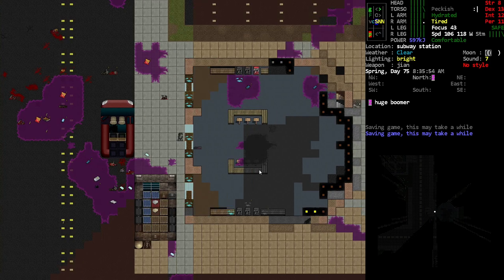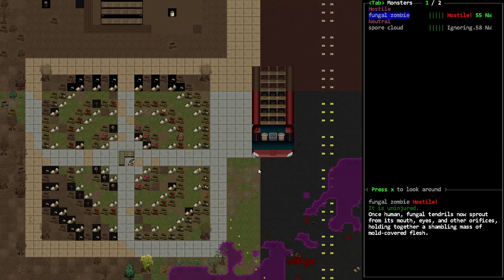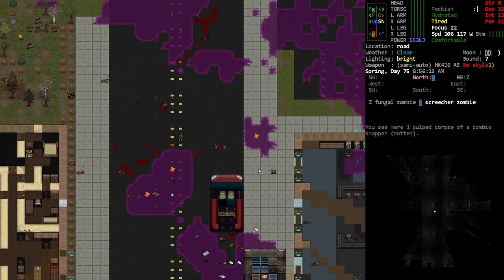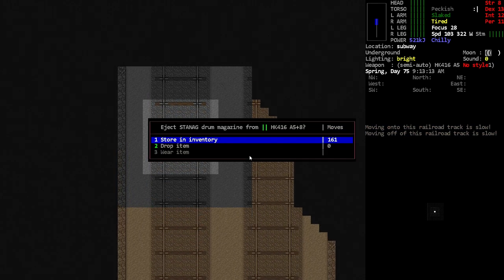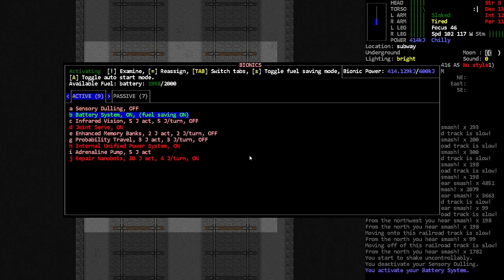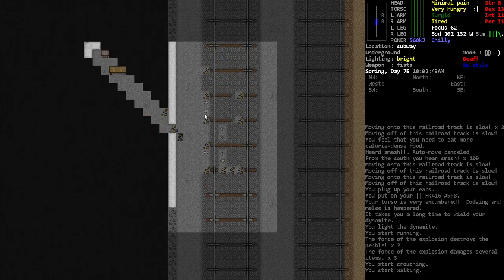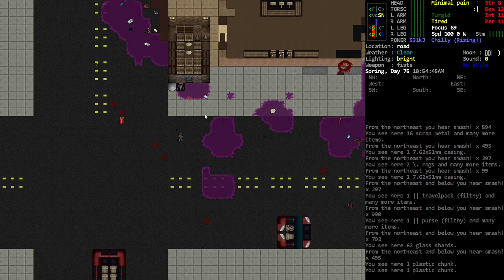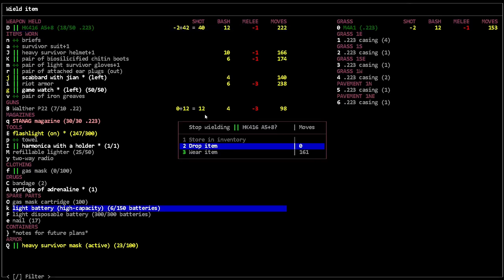Secret Tunnel - [Nosh] Cataclysm Dark Days Ahead - 137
We find a secret tunnel.